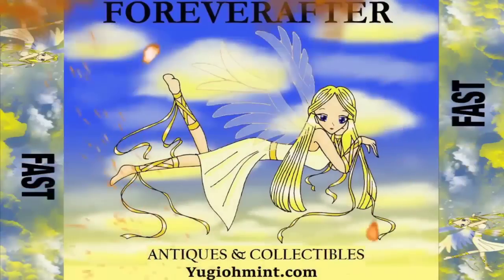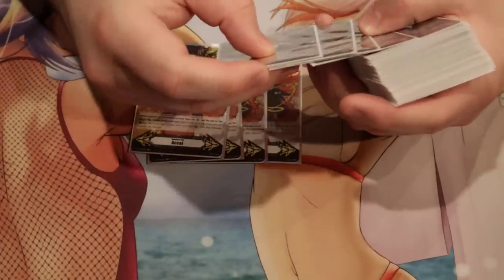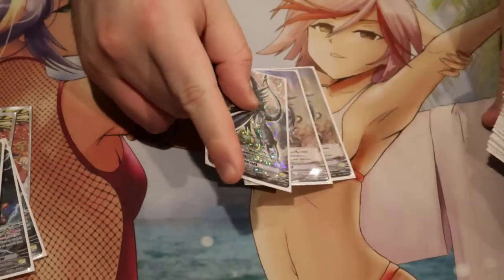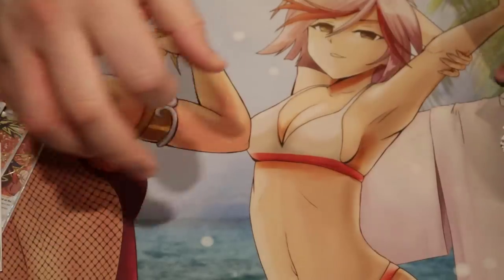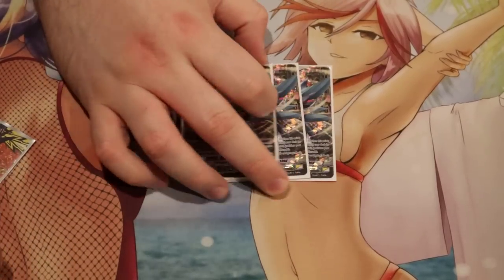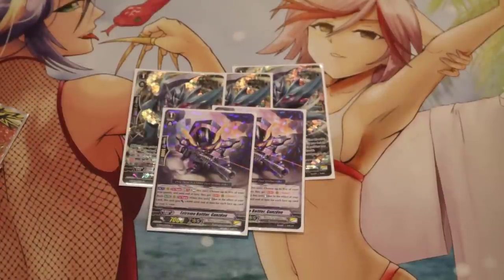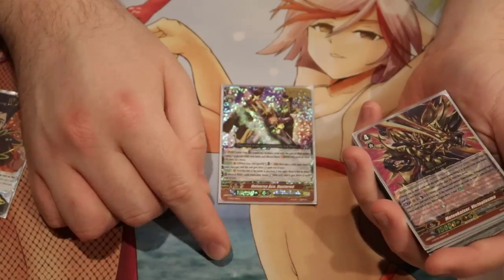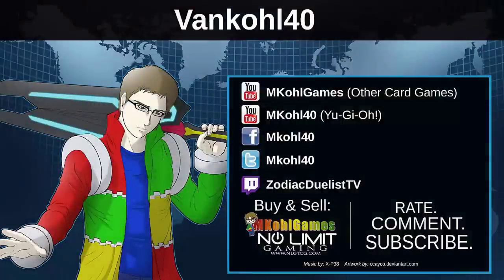Victor Rush - Cardfight Vanguard Premium Deck Profile July 2019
Were going to be covering some of the HIGHLY requested deck profiles for everyone! These are some of the builds that players have been requesting and we are constantly changing our builds!

Need Cards? Check out Trading Card Mint & enter mkohl40 and save

Need A Playmat? Check out Zero Damage Mats & enter mkohl40 & save